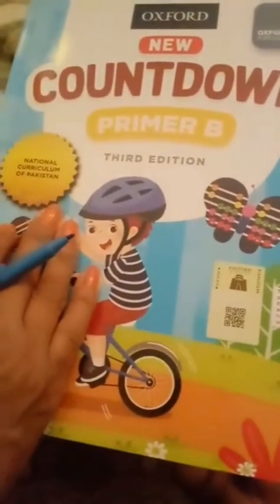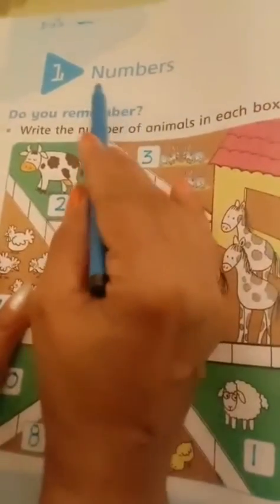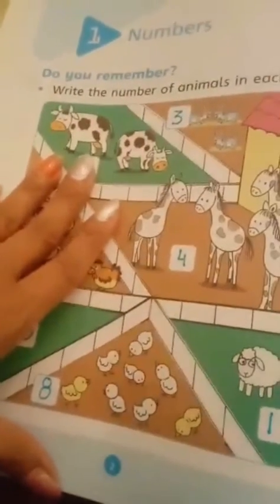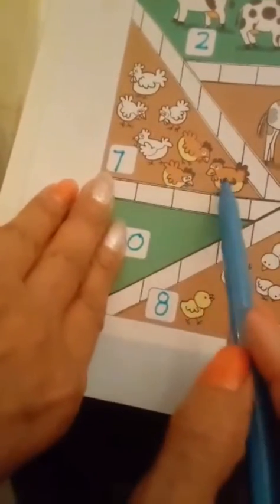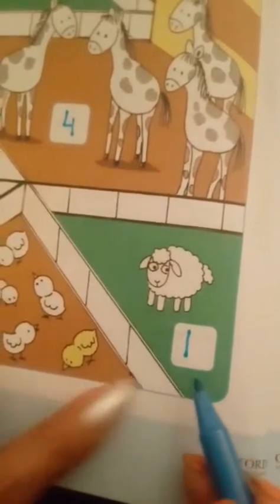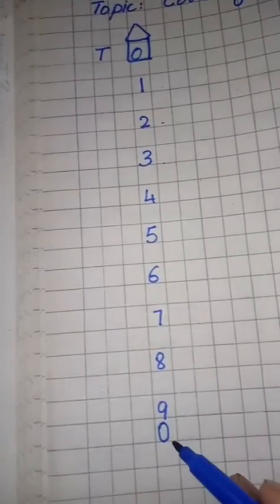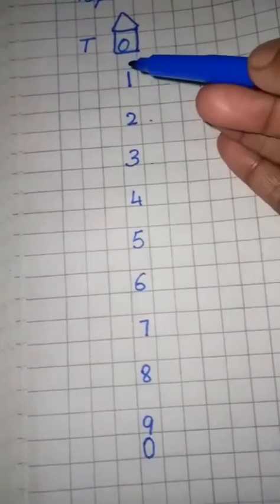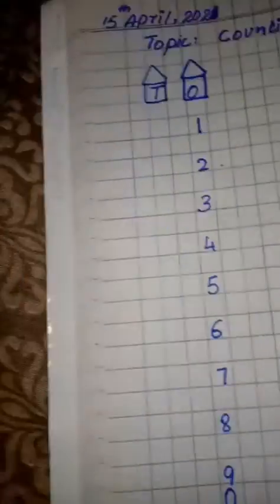Maths work kg2